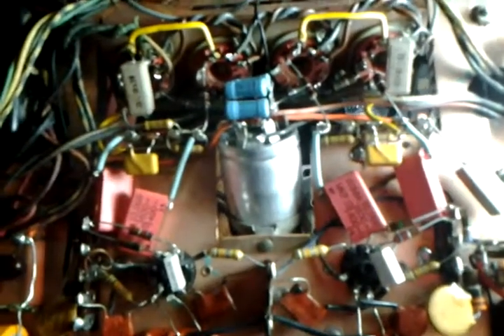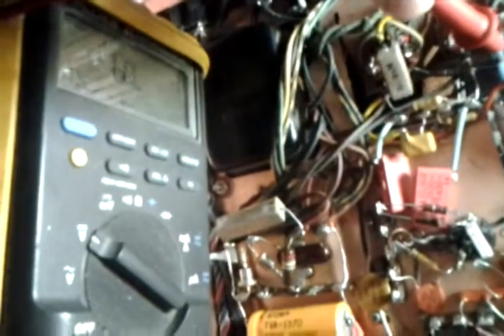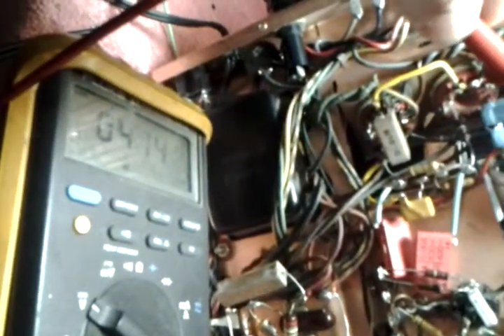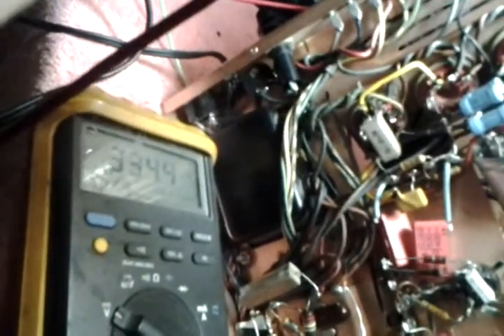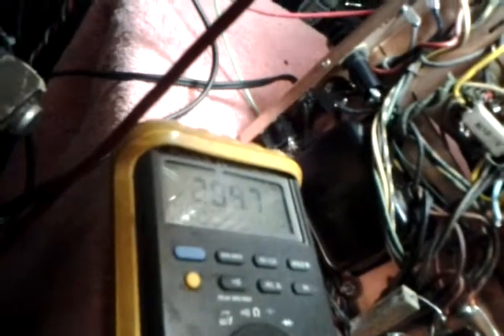Power up of Sherwood 5500 WITH power tubes video video-2013-04-13-07-52-37